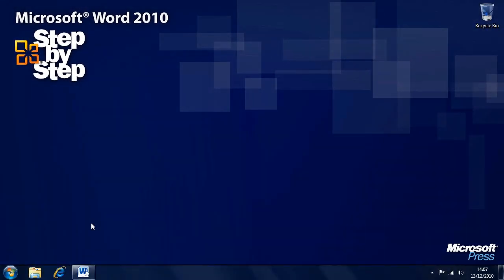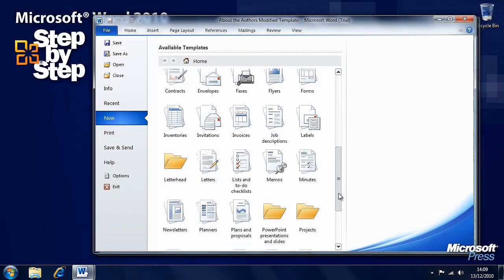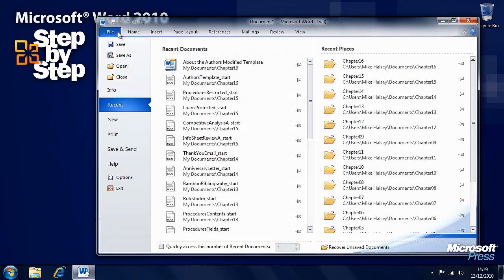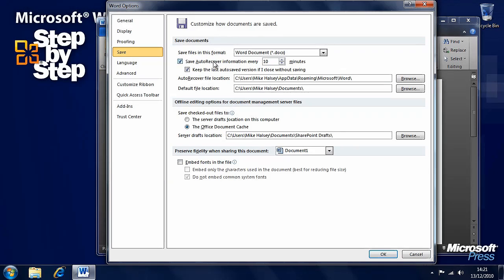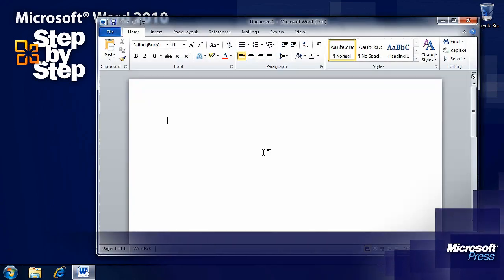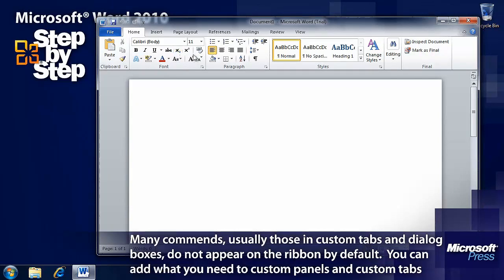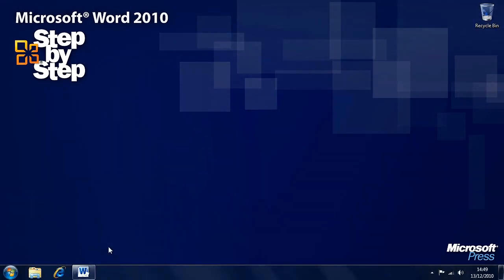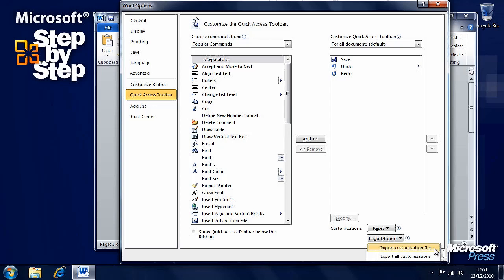How To Work Efficiently In Microsoft Word 2010 - Part 16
Step by Step guide that teaches you how to work efficiently in Microsoft Word 2010

to download practice files for this video presentation by Mike Halsey, and to buy "Microsoft® Word 2010 Step by Step" by Joyce Cox and Joan Lambert.

Learn how to work in Word more efficiently:
1.) Working with Styles and Templates
2.) Changing Default Program Options
3.) Customizing the Ribbon
4.) Customizing the Quick Access Toolbar